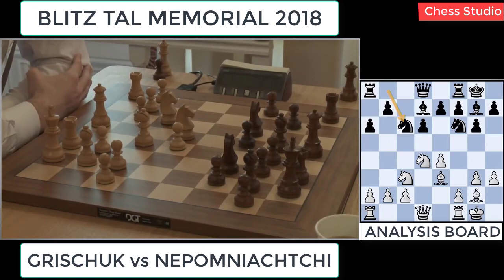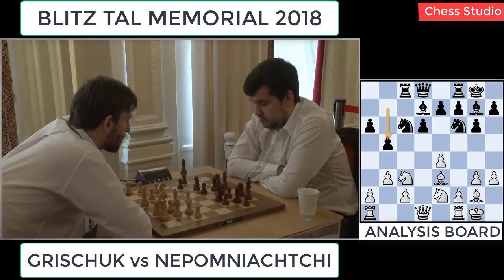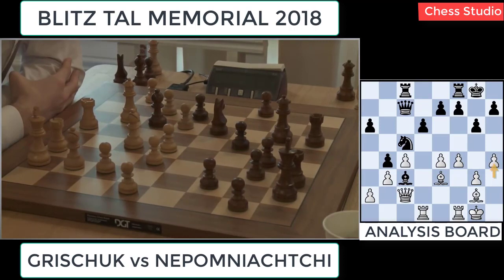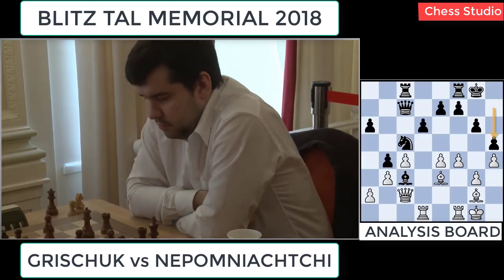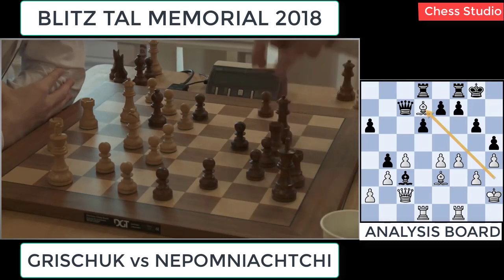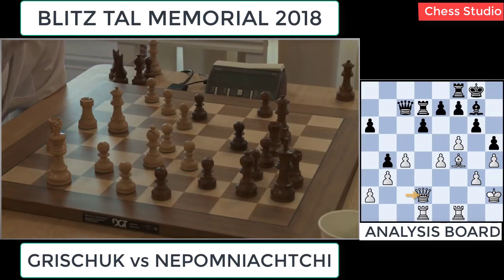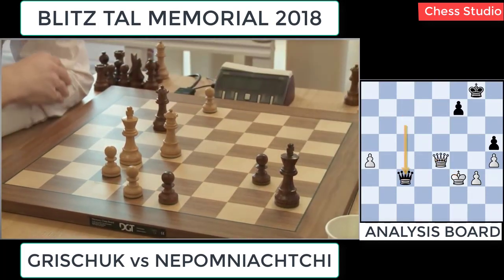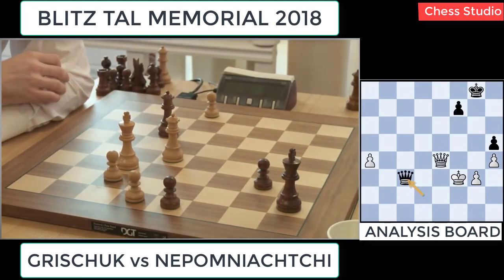GRISCHUK vs NEPOMNIACHTCHI || BLITZ TAL MEMORIAL 2018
SOURCE: CHESS CAST.